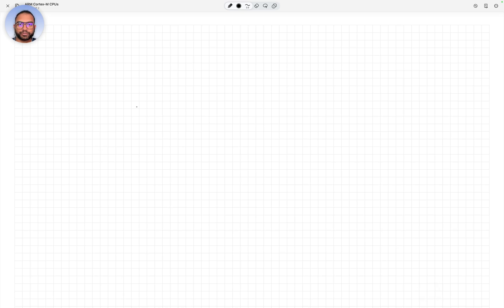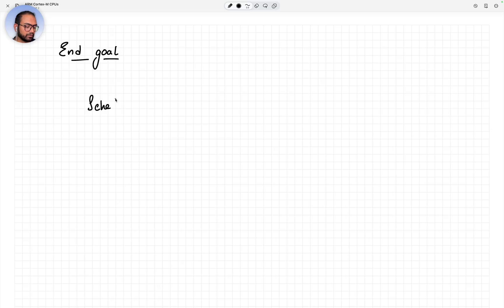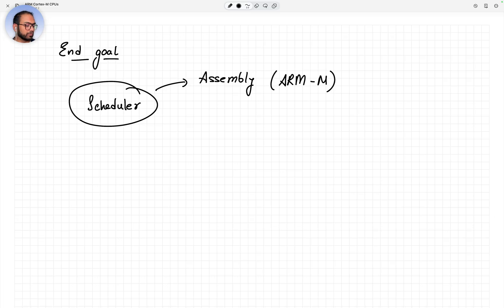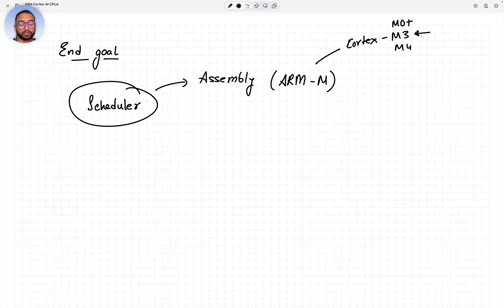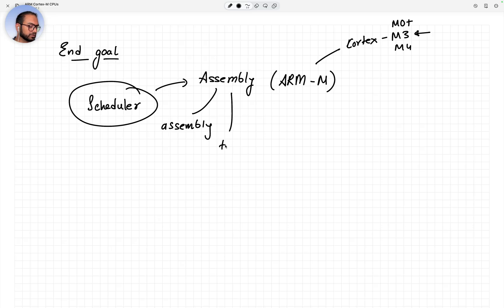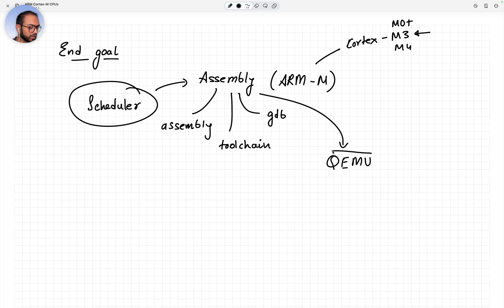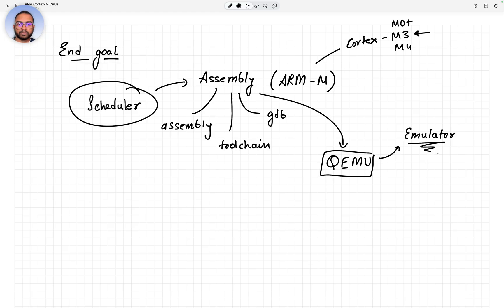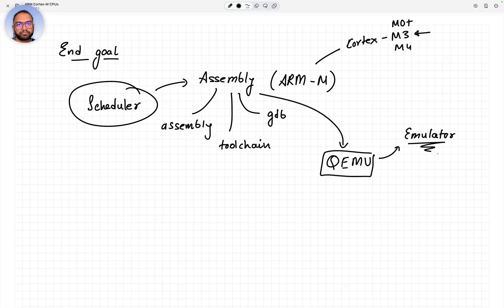S1L1. End Goal | ARM Cortex-M Assembly Programming